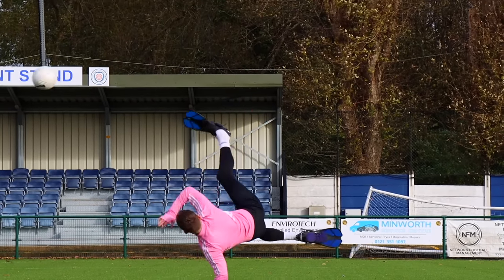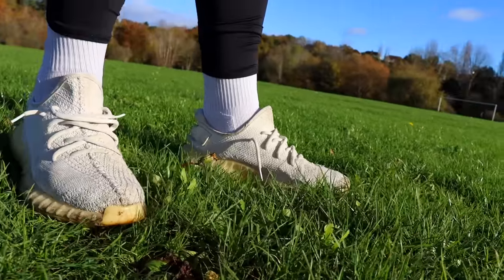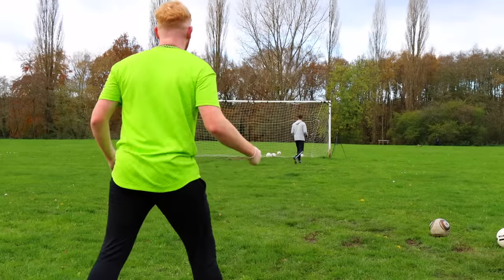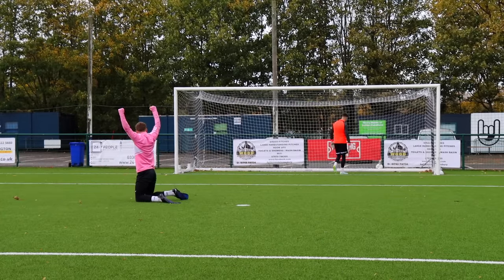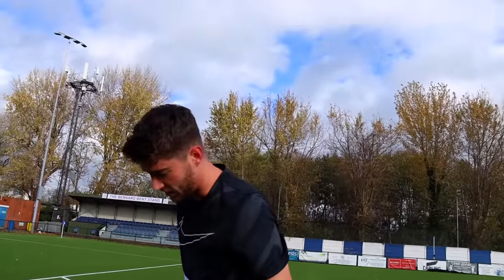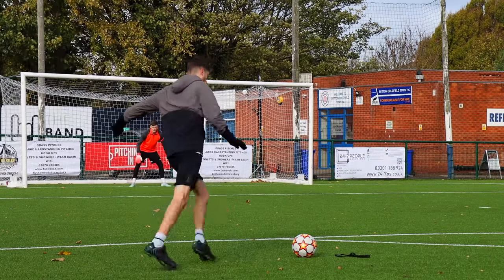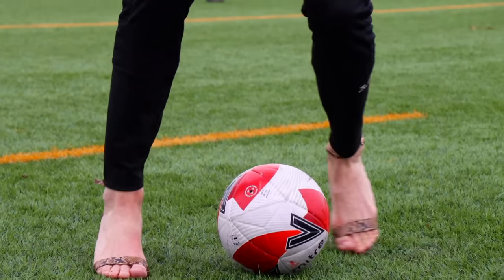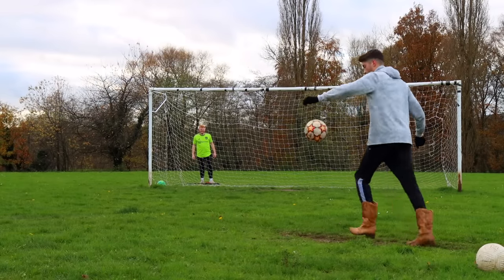Scoring 1 AMAZING Goal in EVERY Shoe I Own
Loads of CRAZY Footwear but will that stop us from scoring bangers??